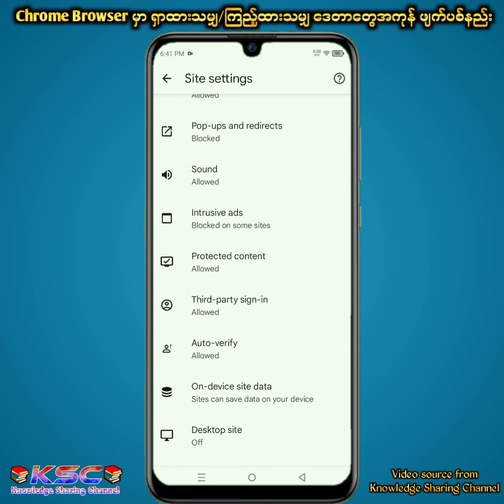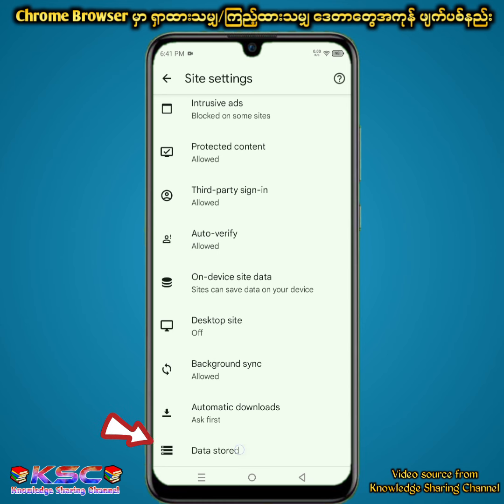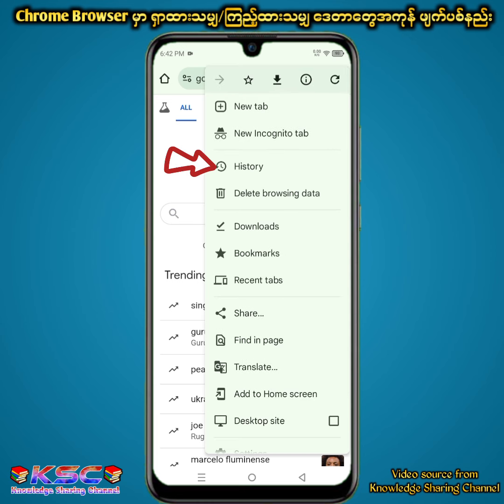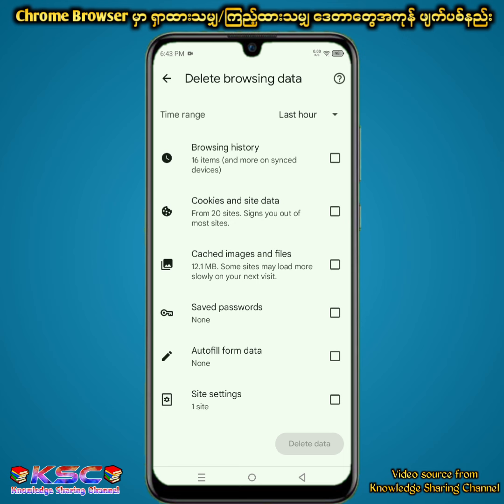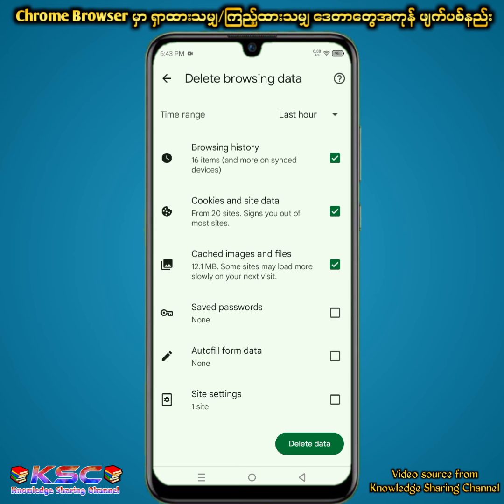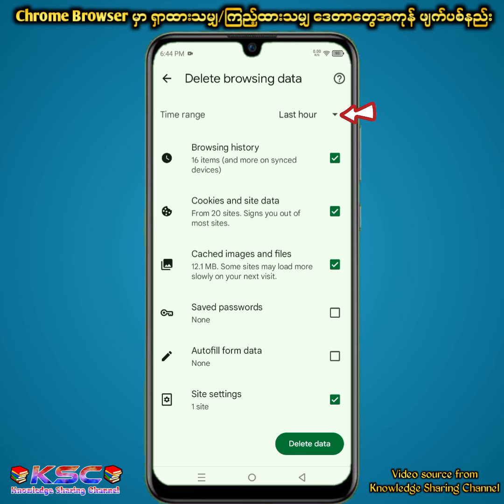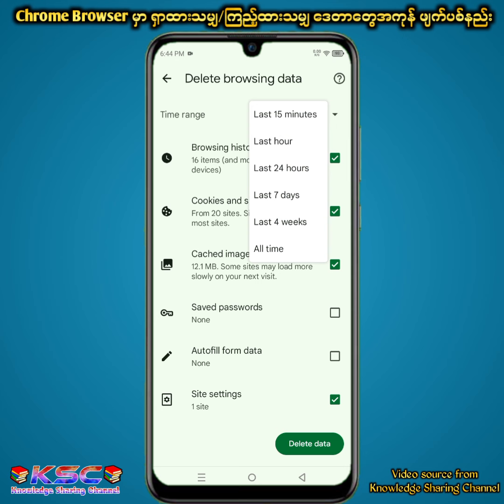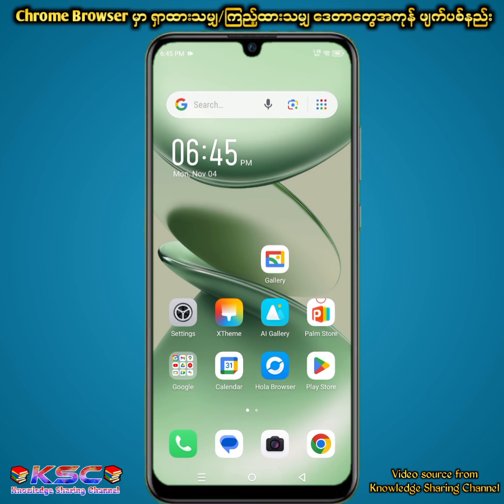Chrome Browser မှာ ရှာထားသမျှ /ကြည့်ထားသမျှ ဒေတာတွေအကုန် ဖျက်ပစ်နည်း